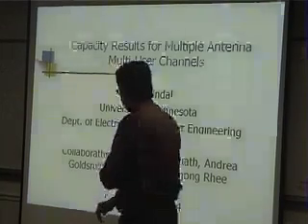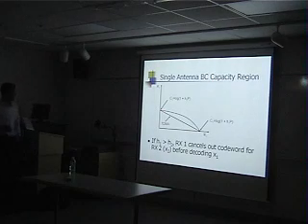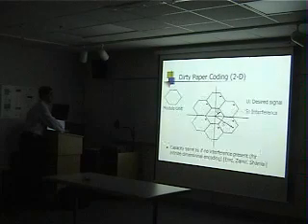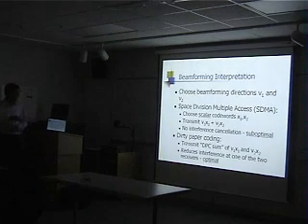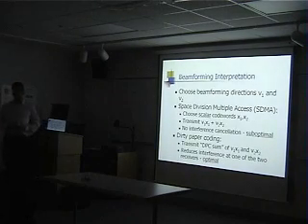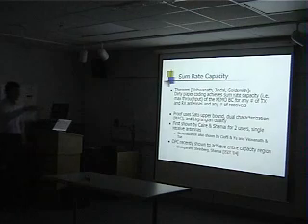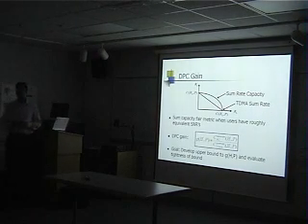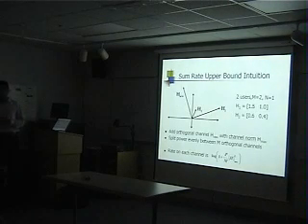Capacity Results for Multiple Antenna Multi-User Channels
Presented by:
Nihar Jindal